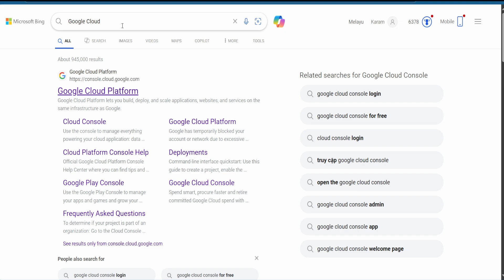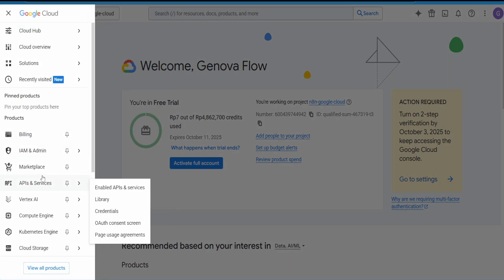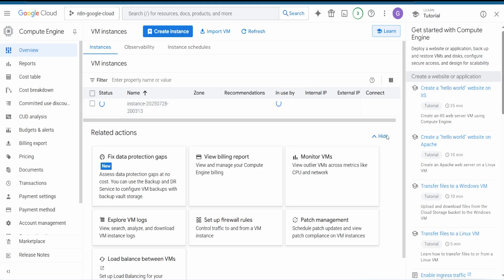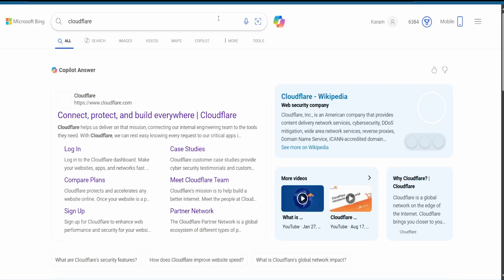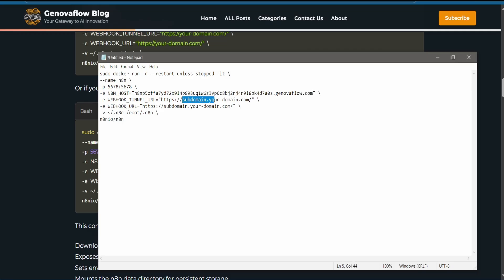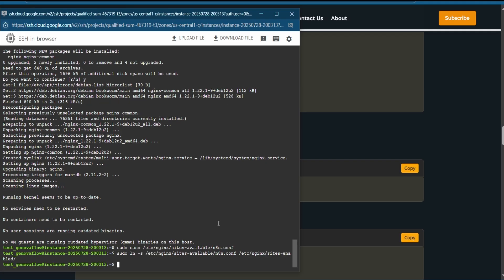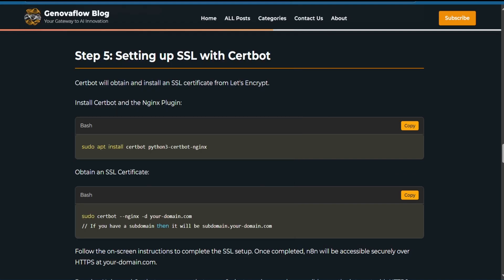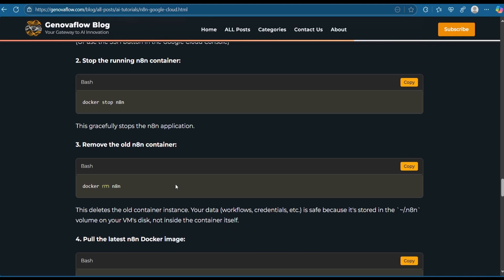Host n8n on Google Cloud for FREE easily (2025)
📚 Resources:
Use this command if you had the error:
sudo nano /etc/nginx/nginx.conf

Got questions about the video? Drop them in the comments below ⬇️

This concise, action-first tutorial shows exactly how to host n8n on Google Cloud for free using the E2 free tier, set up DNS and SSL, and run n8n inside Docker all hosted on a Google Cloud Instance. Follow each step exactly to keep within Google Cloud’s free tier limits and expose n8n securely on your custom domain or subdomain.

✅ How to make n8n run in the cloud for free without you have to keep your device always on
✅ How to create and select a Google Cloud project and enable billing for free‑tier eligibility
✅ How to create an E2 VM in the US Central (Iowa) region with the correct free settings (1 vCPU E2, 30 GB persistent disk)
✅ How to install Docker and run n8n in a container on the VM
✅ How to configure Cloud DNS (Cloudflare example) and point a subdomain to the VM IP
✅ How to install and configure Nginx, fix the Nginx bucket issue, and enable a Nginx reverse proxy for n8n on port 5678
✅ How to obtain a Let’s Encrypt SSL certificate with Certbot and finalize secure access to n8n

Timestamps:
00:00 Why host n8n on Google Cloud for free
00:06 Open Google Cloud and create/select a project
00:38 Enable billing and link billing account (free‑tier requirements)
01:36 Enable Compute Engine and VM instances
01:43 Free tier requirements overview (E2, US Central, 30GB disk, 1GB outbound)
02:11 Choose US Central (Iowa) and E2 machine type
02:32 Set OS and storage to 30GB standard persistent disk
03:18 Authorize and open the remote terminal
03:30 Follow blog script to run install commands (update packages)
03:52 Install Docker, start and enable Docker service
04:25 Replace placeholders with your domain/subdomain for Docker setup
04:36 Configure Cloudflare DNS (add A record, disable proxy)
05:52 Paste domain into install script and run (exposes n8n on port 5678)
06:32 Install Nginx on the VM
07:04 Create Nginx site config and replace domain placeholders
07:47 Enable, test, and restart Nginx; troubleshoot bucket size error if needed
08:00 Edit Nginx config to increase buffer/bucket sizes (instructions shown)
09:02 Install Certbot and obtain Let’s Encrypt certificate for your domain
09:57 Open the secure n8n URL in browser and complete signup
10:20 How to make updates for n8n and Docker
10:43 AAF Skool Community Value
10:49 Outro and subscribe reminder